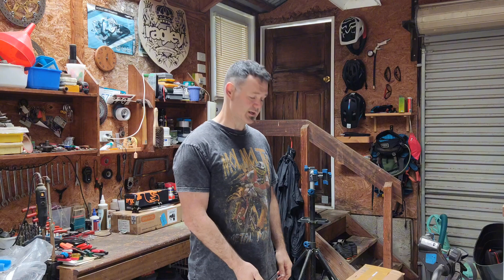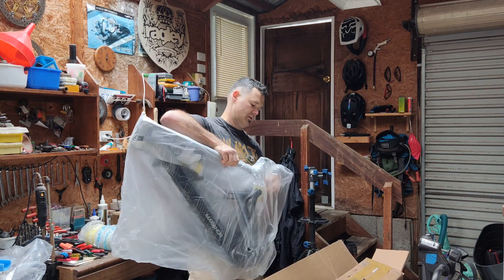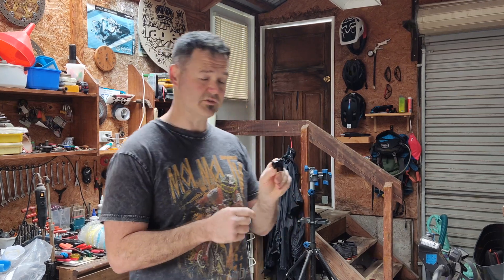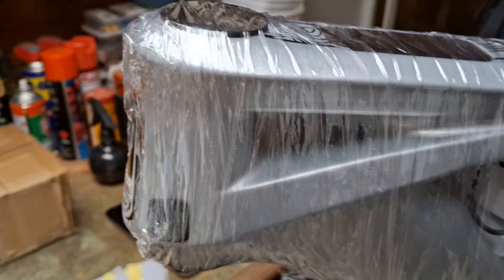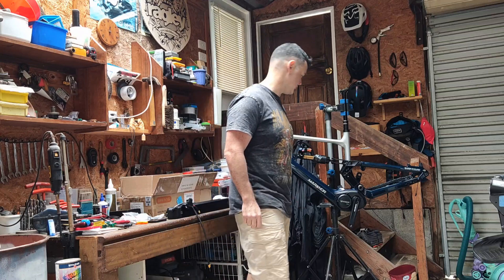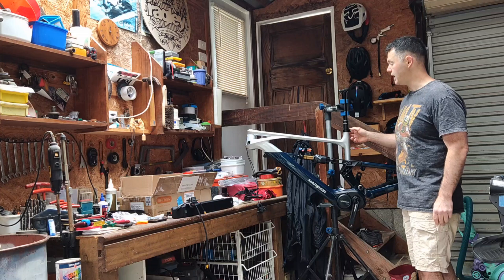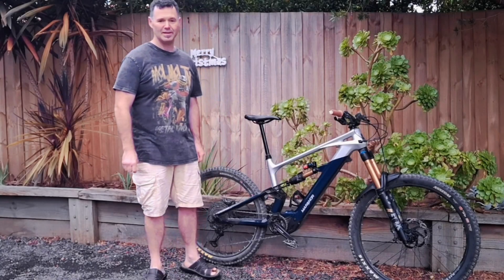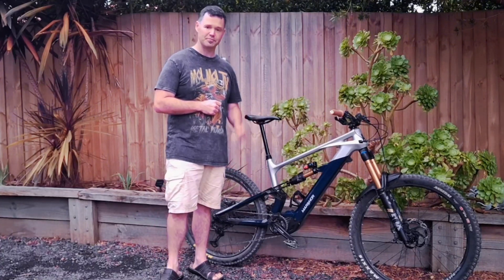Markhor kun lun unboxing...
I thought I'd try something different and build up my own ebike I've gone with an Markhor kun lun which is a Chinese brand powered by a bafang m510... full review coming soon